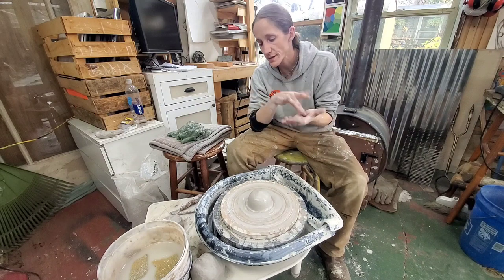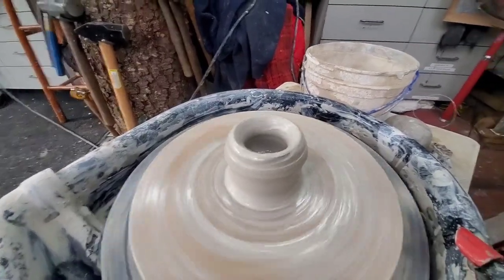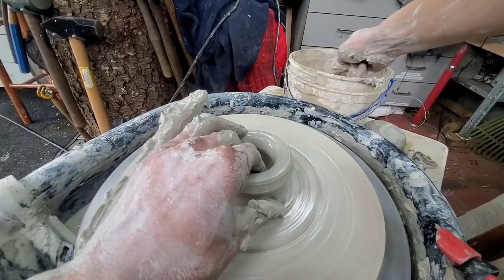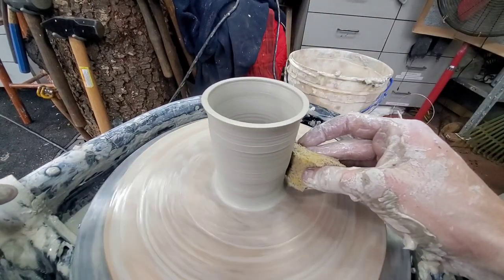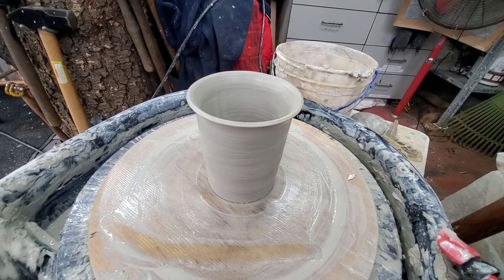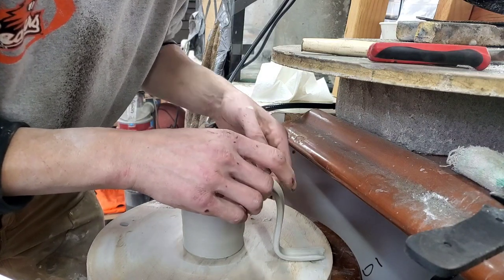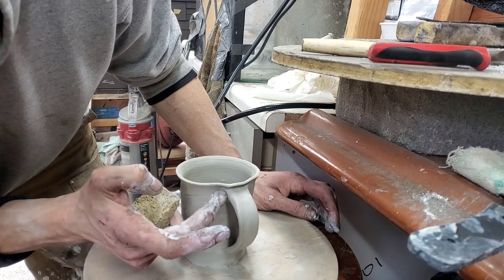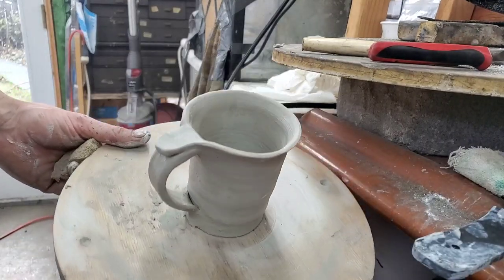How to throw a mug, knead and fix air bubbles, pull and attach a handle the entire process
I've uploaded this video three times in order to enable closed captions. I hope third time is the charm! Let me know if there angle of the camera provides a clearer view of what I am doing. The camera is on a stand directly in front of me, so the wheel is shot from my perspective.  Enjoy and happy throwing!